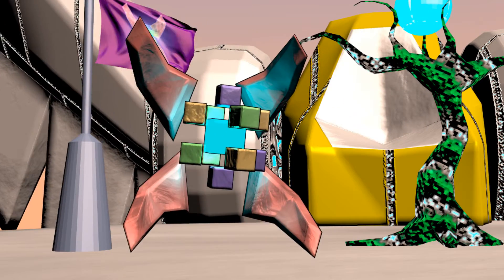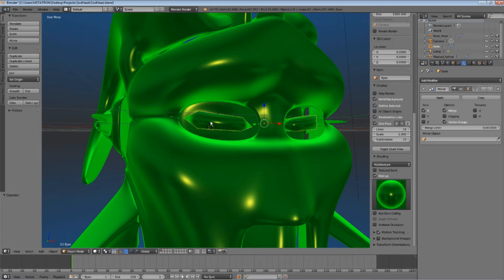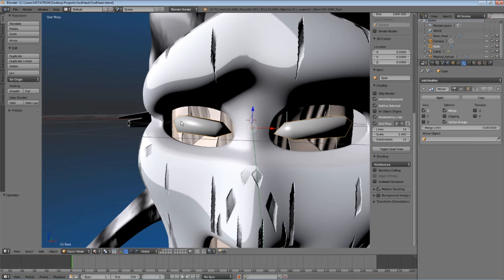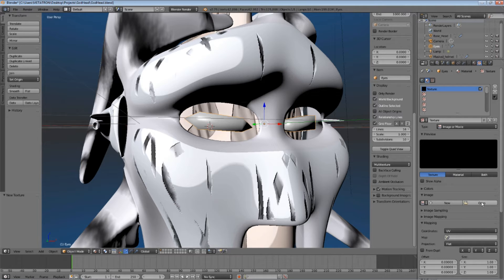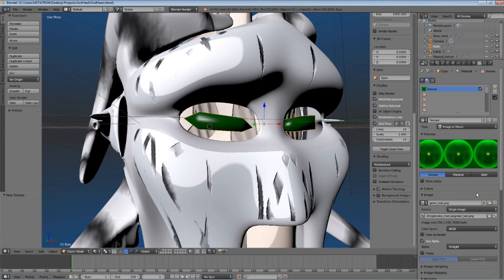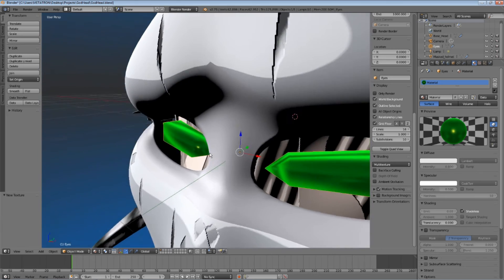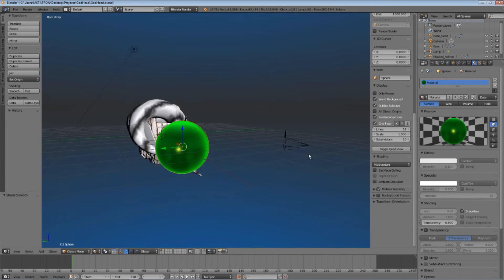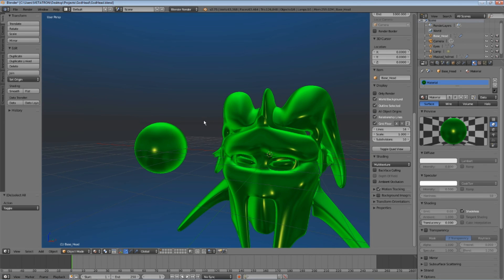Matcap Material Texture | Blender Tutorial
Matcap can be used as a material texture. I will teach you the technique, in this quick tutorial.

Hello there.

Metapixelatron here.

Today, I am going to teach you how to apply any matcap texture on a material, so you can use them with any individual object.

For this, I will need the matcap texture.

Once you have the matcap texture, it's time to apply it to the selected object.

I will show you how.

Go to the material tab and create a new material for the object.

Now, go to the texture tab and create a new material texture.

Click open, and select your matcap texture.

After the texture is applied, we need to set it up so it is shaded like a matcap.

Set it's coordinates to normal.

Back in the material tab, set the material as shadeless, so it will no longer generate shadows, reflections and such fluff.

Anyway, that was it for today's quick tutorial.